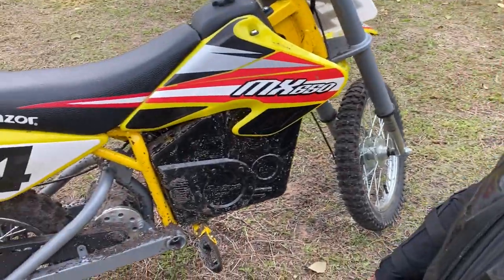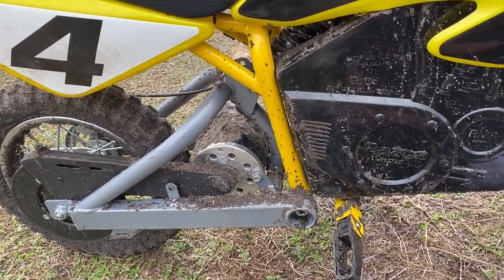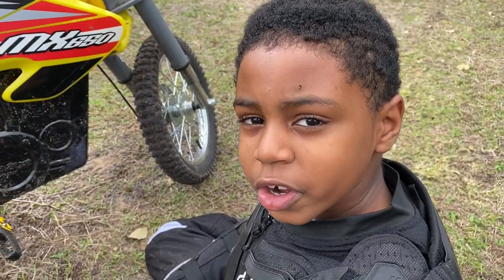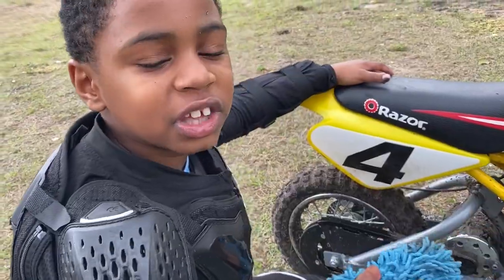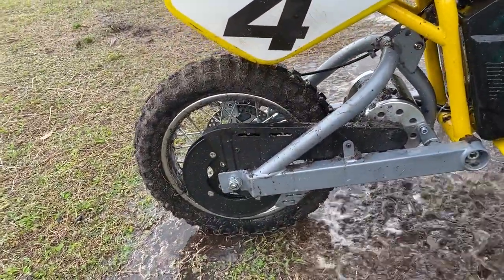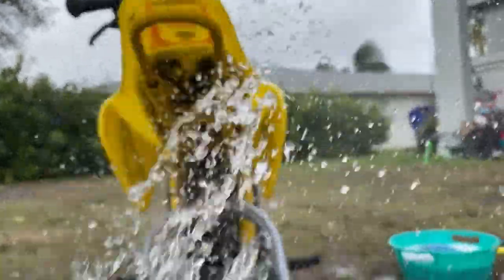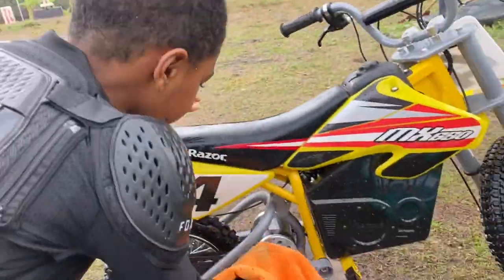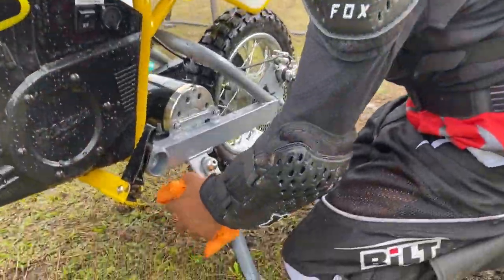How to clean your electric dirt bike the right way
It’s important that you clean your electric dirt bike the right way so it won’t get damaged. My video will show you how it’s done to get the best results.

“I Can Do All Things Through Christ Who Strengthens Me”- Philippians 4:13

About Handykid :
I love making videos with friends and family, learning new things and helping others. If I made you laugh then my mission was completed.